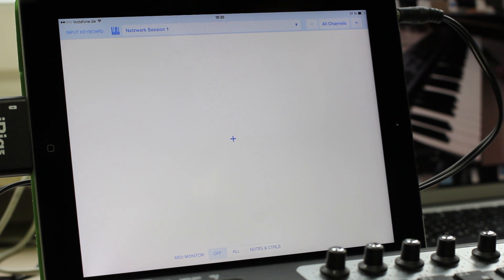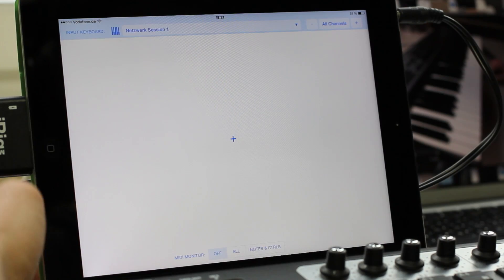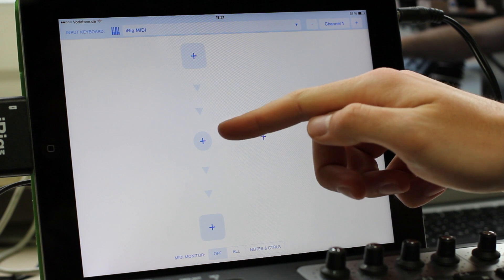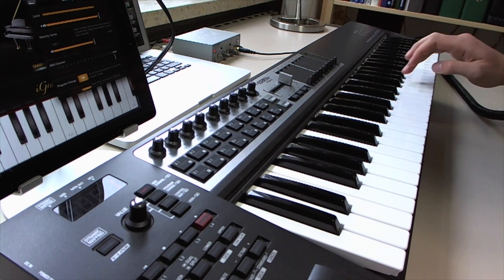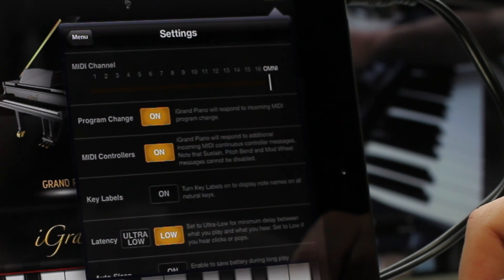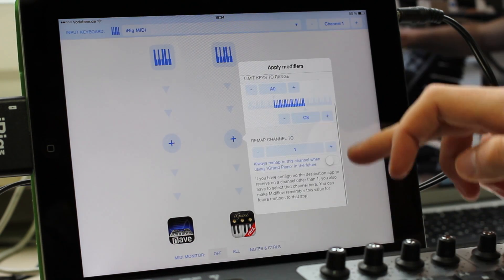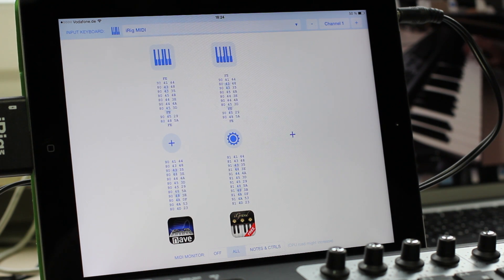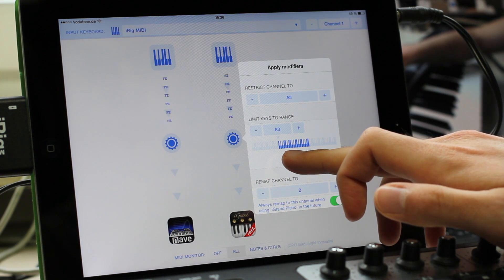Midiflow Tutorials: Splitting your keyboard to play two synth apps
In this video, you'll learn about the basic concepts of the app Midiflow. As an example, you'll see how to use it for playing two synths on different key zones on your keyboard.

Midiflow is a new app which allows you to control the MIDI data flow between synth apps, and between your keyboard and your synth apps.

It this video I'm going to show you how you can use it to play multiple synth apps on your keyboard. In particular, I will use that app to split the keyboard in order play iGrand Piano on one half and Waldorf Nave on the other half.

In order to use the app Midiflow in its full extend, there is a little preparation needed. Midiflow receives MIDI data from your keyboard and from you apps, and lets you decide where this MIDI data should go. For this to work, you have to go to the settings of each synth app that you want to use, and make it receive data only on its own virtual port. Its very important that your synth apps don't receive data from your keyboard or any other app directly, because this would bypass Midiflow.

So, first I'm going to start Nave and go to its MIDI settings. There, you'll see a list of MIDI ports, and I'm going to disable all of them.

Now, I start Midiflow and the first thing that I want to do here is to configure my input keyboard. So in my case, it's the iRig MIDI interface and it is receiving on channel 1. When I play now on the keyboard, I hear nothing which is good because now I've made sure that Nave is not reacting to the notes.

In order to play Nave with the keyboard, I'll add a new routing. A routing consists of a source app, a filter or modidifier, and a destination app. First, I'm going to select the source, which is my input keyboard. And as destination, I'll select Nave. When I play on the keyboard now, I can hear Nave.

As a second app, I want to use iGrand Piano because it has a very different sound. So, I'll start it and go to its MIDI settings. Unfortunately, in this app there is no way to specify on which MIDI ports it's receiving. It is just receiving on all ports, and when I play the keyboard now, I can hear Nave of course but also the piano. And I don't want that because this is bypassing what I've specified in Midiflow before. There, I routed the input keyboard only to Nave.

There are quite some apps in the app store which have a very limited MIDI implementation like that or even worse. So, if one of your synth apps lacks the ability to control on which MIDI ports it is receiving, then you really should contact its developer and request a better MIDI implementation.

However, one good thing about iGrand Piano's MIDI implementation is that you can make it receive on a distinct channel which is better than nothing. So, what I will do now is setting it to a channel which is different to the one that my input keyboard is sending on. If you remember, it is sending on channel 1, so I'll choose channel 2 here. When I play the keyboard now I hear nothing besides Nave.

So, I switch back to Midiflow now and create second routing. I also choose the input keyboard as source, and iGrand Piano as the destination. by the way, if one of your apps is not showing up here then you should check if you have started it already and make sure that it is configured to run in the background.

Now, since the Piano app is receiving on channel 2, the data from the input keyboard on channel 1 has to be transformed to channel 2. And I can do that by applying a modifier. At the bottom, there is a control to remap the channel. The default value is 1 and I will change it to 2 now. Because it can be annoying to always make this setting here when you want to use the Piano app in Midiflow, you can enable this switch. This will make Midiflow automatically apply this channel remapping when you add the selected destination app again later. As a quick demonstration, I'll add another routing and select iGrand Piano. And you'll see that channel 2 is already selected in the modifier. So, I'll delete this routing by swiping up.

When I play the keyboard now, I can hear both synth apps. If I enable monitoring down here, then I can also see where the MIDI data is going. It is coming from the input keyboard and going to each app.

Great, but I wanted a split. Actually, I want to have Nave on the upper part of my keyboard, so I have to filter out all notes below a certain note. For that, I go to the modifier screen and set the key range to start at, lets say, C4. When I play now below that note, the notes are not sent to Nave anymore.

When I play above that note, I still here both sounds. So, I'll go to this modifier screen and set the upper note to B3. Now I can play both apps independently.